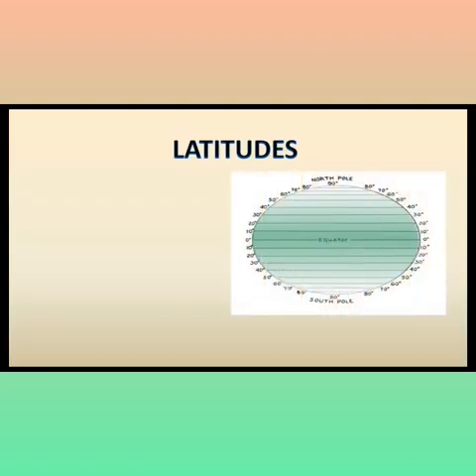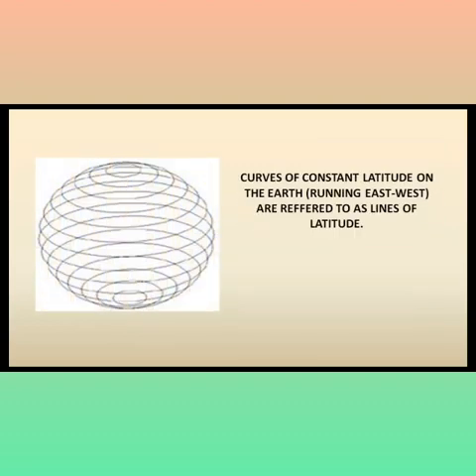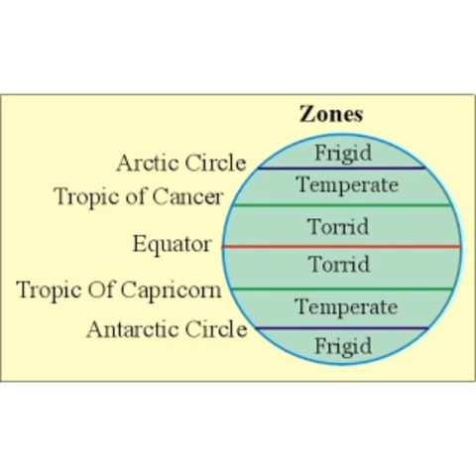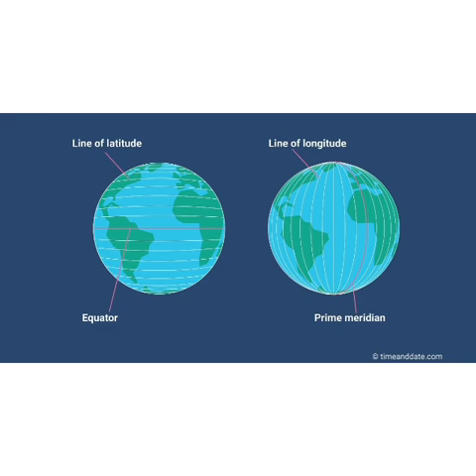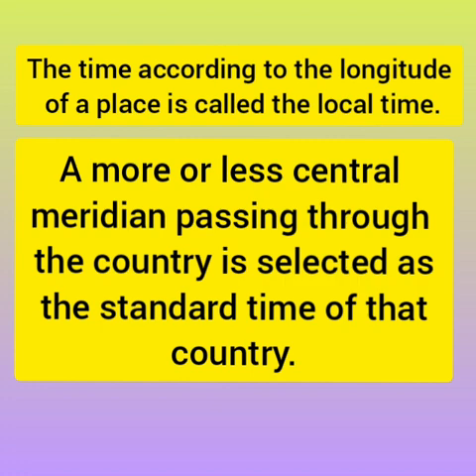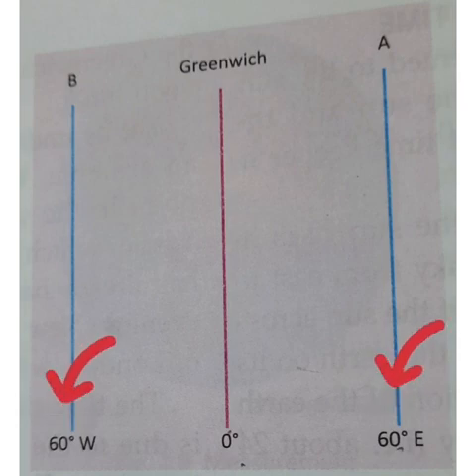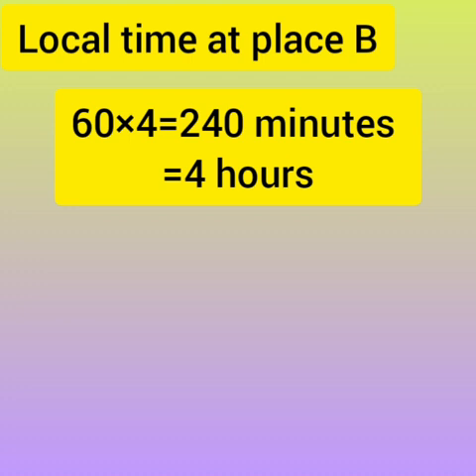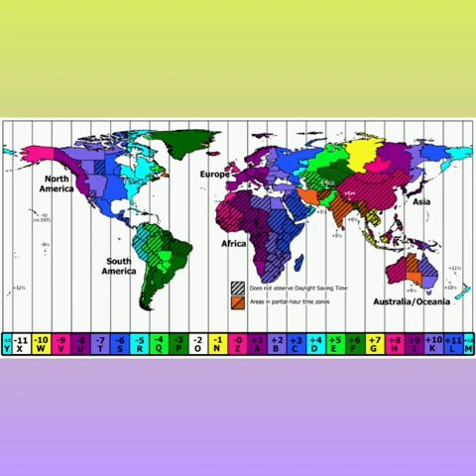GEOGRAPHY CH 2 Latitudes and longitude ( REVISION)